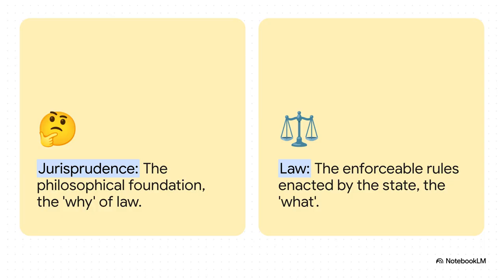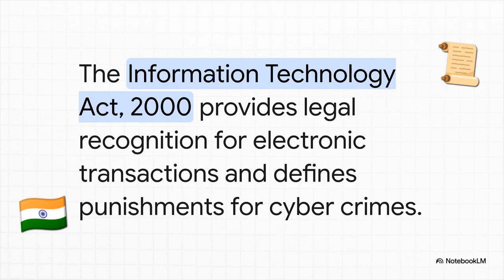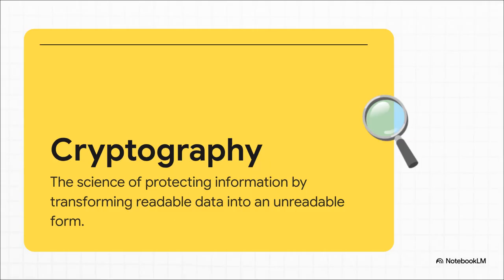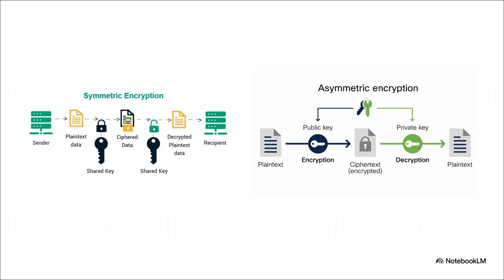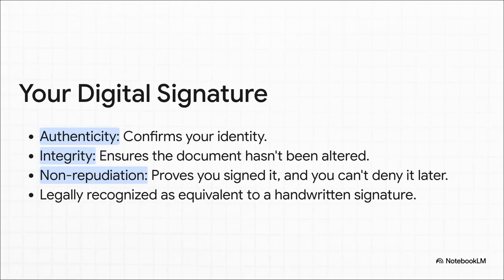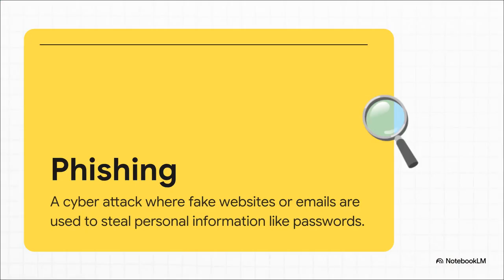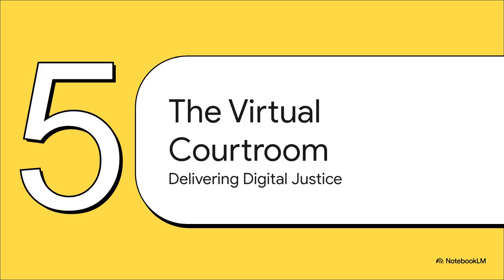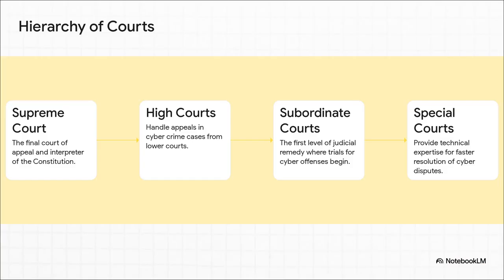computerscience gk computereducation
Welcome to my Engineering Learning Channel. This channel offers clear and easy-to-understand videos on engineering concepts, computer science, school subjects, and educational content for children.

Learn through step-by-step explanations, including website development and other technical topics, designed to build your knowledge and skills.

The goal is to make learning simple, clear, and useful for everyone.